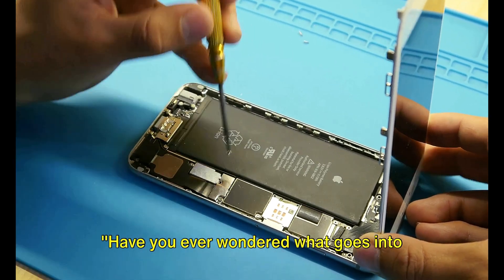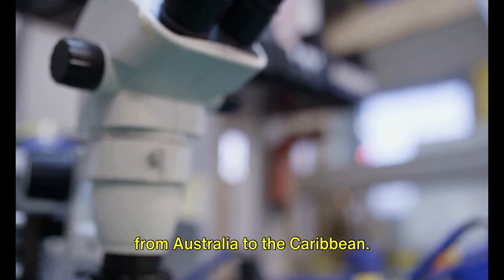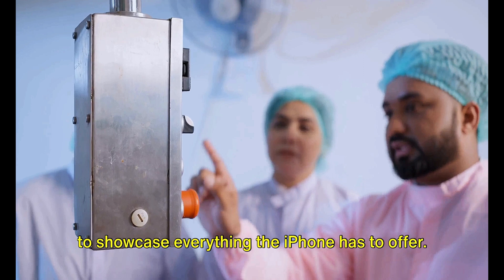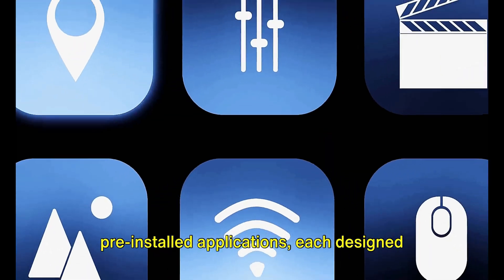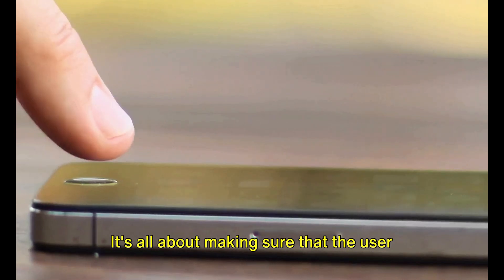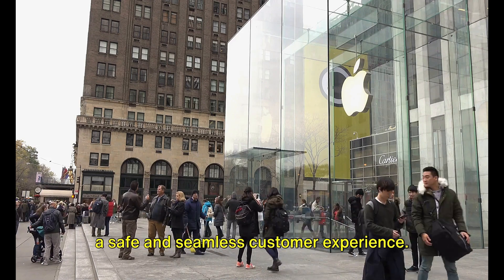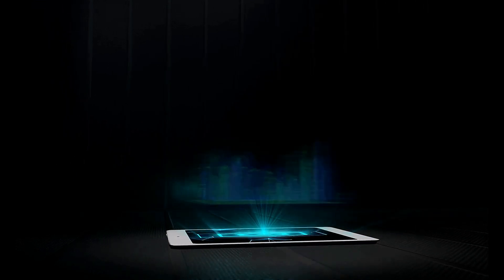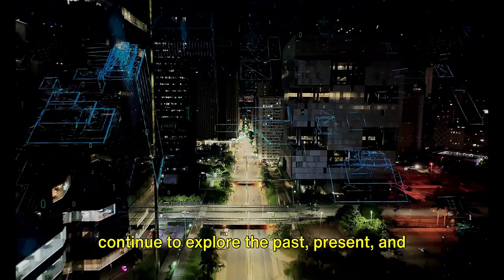how iPhones are made?